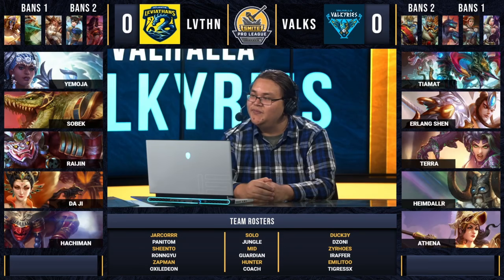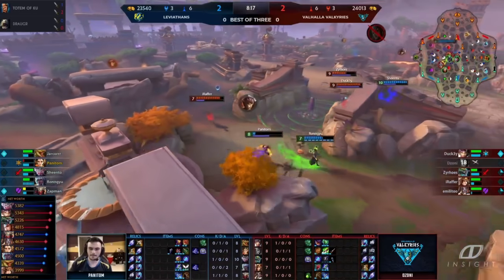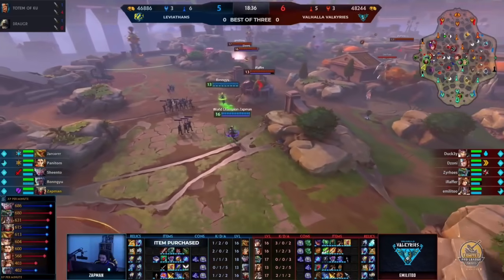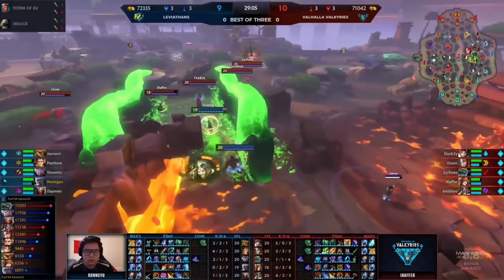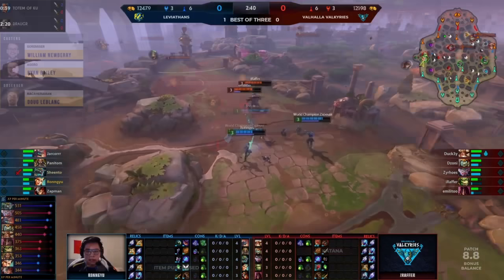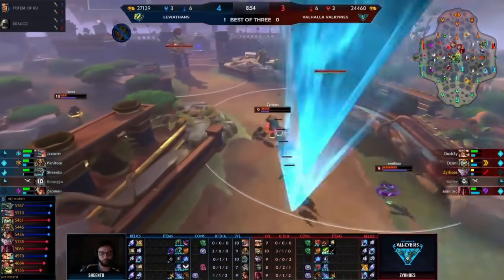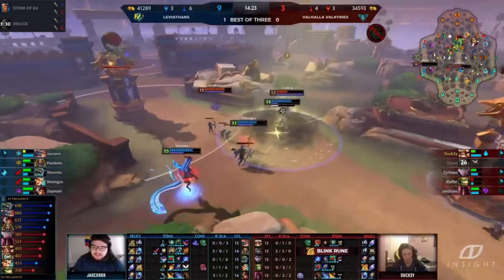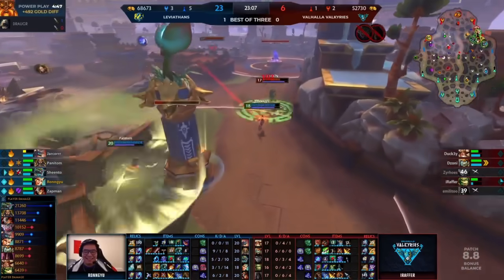SMITE Pro League Highlights Season 8 Phase 3 Week 1 Atlantis Leviathans vs Valhalla Valkyries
▼▼▼MAS INFORMACIÓN ABAJO▼▼▼

SPL Highlights Phase 3 Week 1: Atlantis Leviathans vs Valhalla Valkyries

⚔️ CLAN: BRZA - Bronza Forever